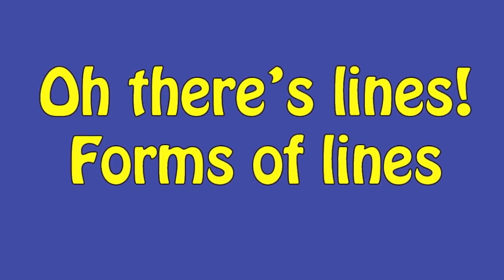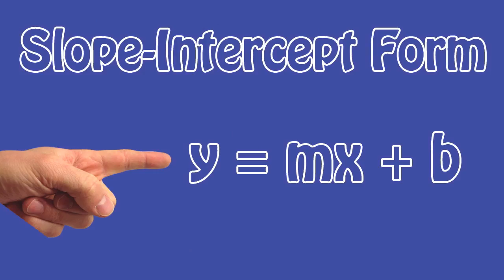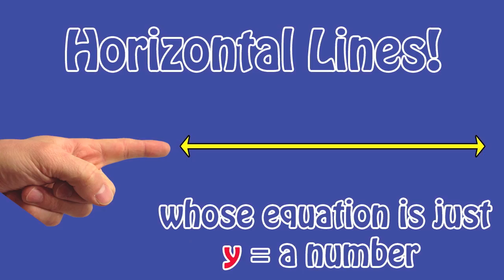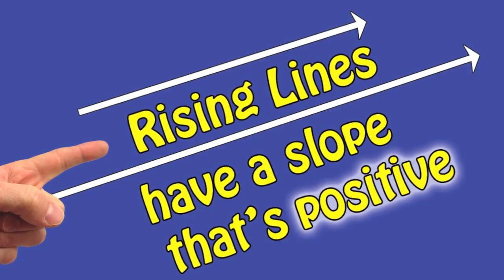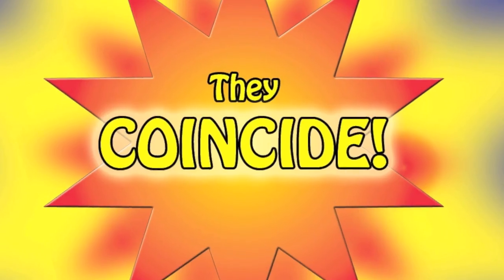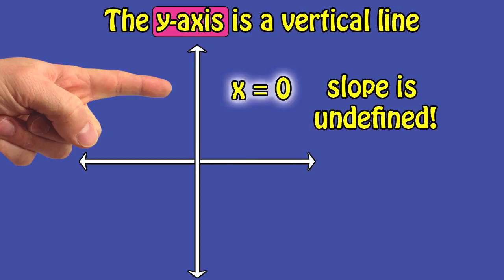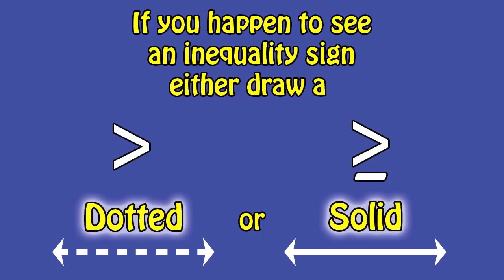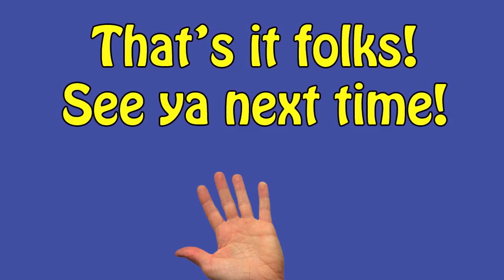Linear Equation Song